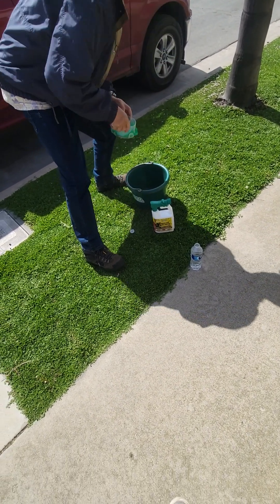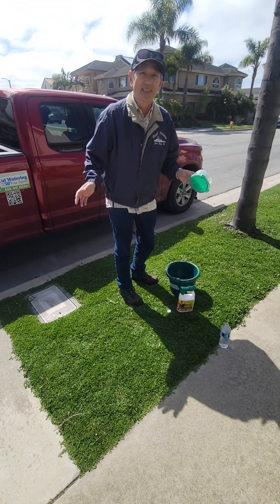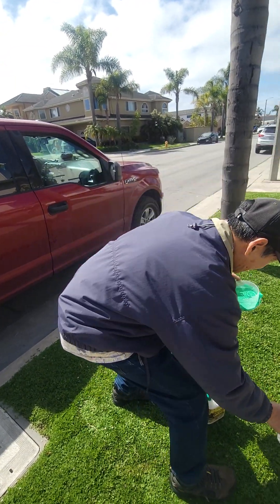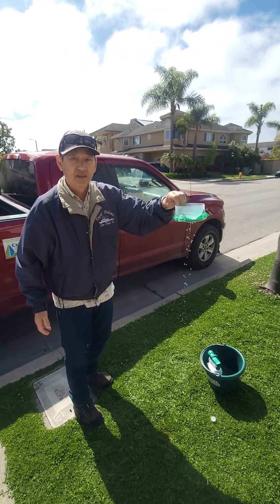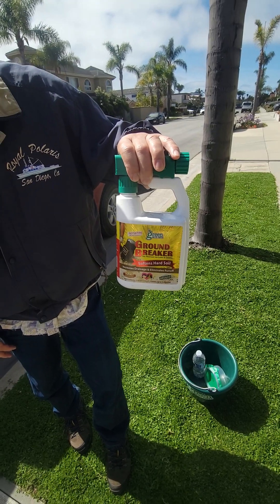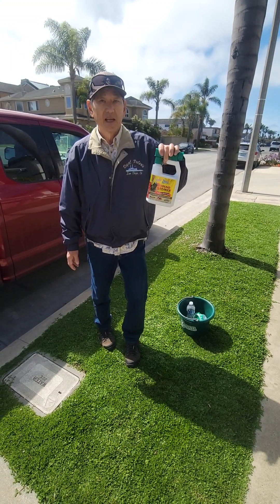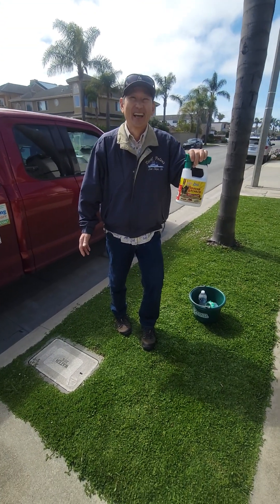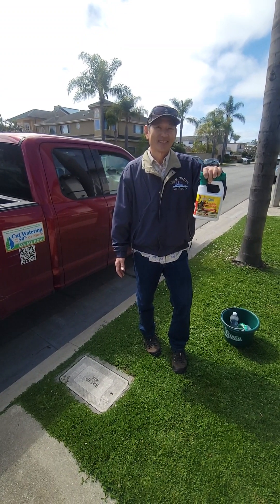The ULTIMATE Water Filtration System For Hard Soil!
Edward L Wallace, owner and horticultural consultant with Midwest Landscaping shares his tips and ideas on landscaping.

In this episode, Ed introduces a groundbreaking product designed to tackle a common challenge, improving water filtration in hard profile soils.

Are you struggling with soils that doesn't have efficient filtration , leading to runoff and wasted resources ?

Our featured product is here to help.

This advanced resilient  filtration technology soil amendment works by breaking down compacted layers of soil's structure, allowing water to penetrate deeply and evenly fast. With improved water filtration, your plants, trees, shrubs, and ground covers will thrive, roots will grow stronger, and you will see a significant reduction in water usage.

Join us as we dive into how this product works , it's benefits, and the application process to transform your hard profile soils into water-efficient garden oasis.

Details

Edward L. Wallace
Midwest landscaping
Horticultural Consultant
Long Beach, California
U.S.A.